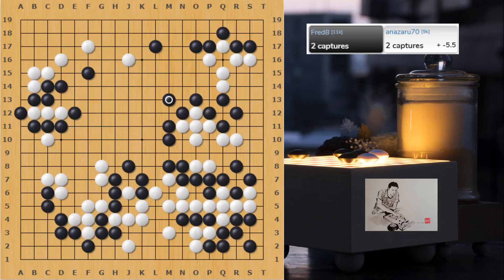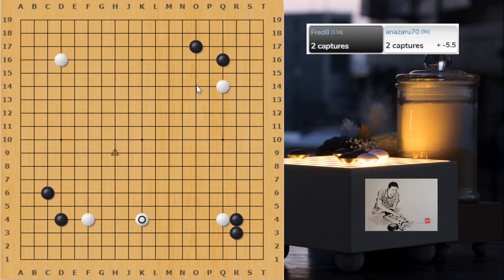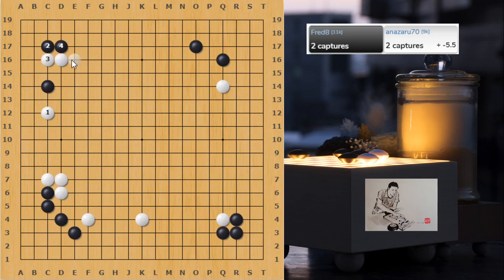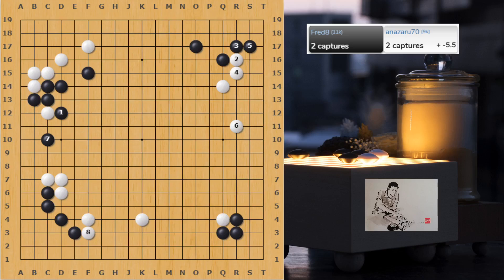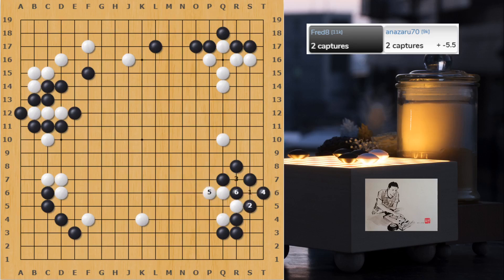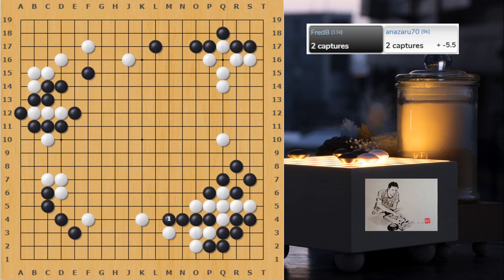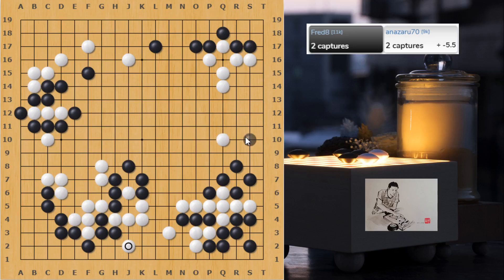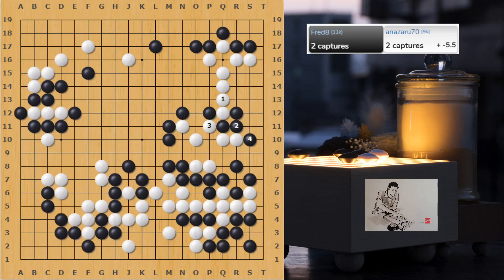Game review of Fred8 (B) 22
This is 2 handicap game played on IGS Pandanet vs 9k where black won by resign